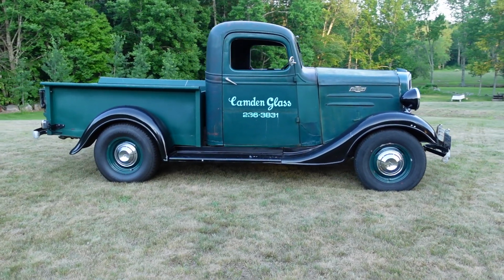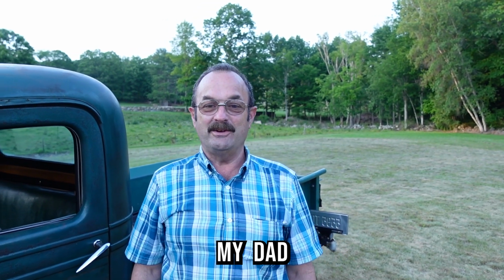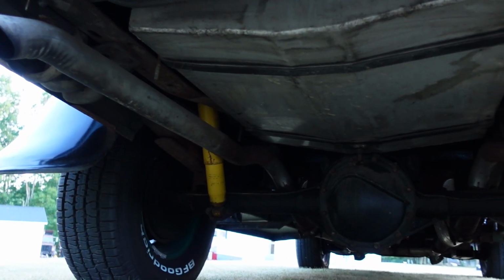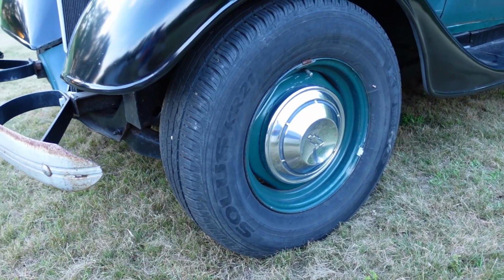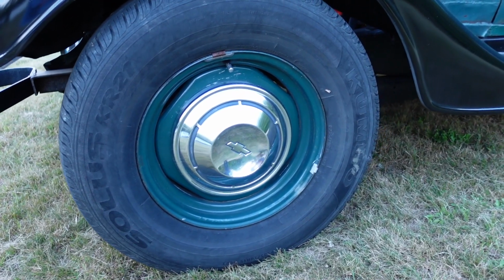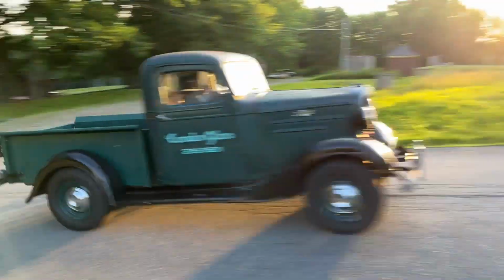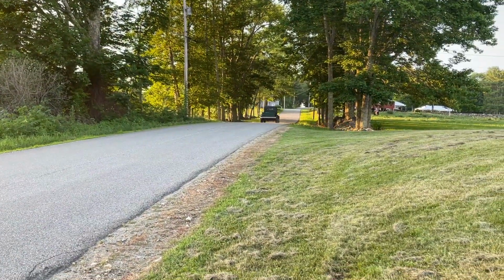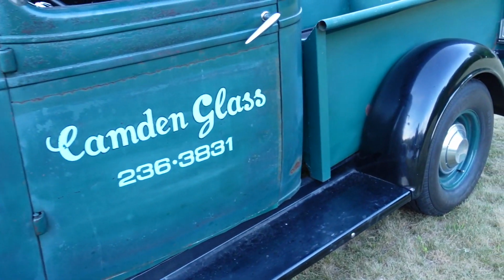the VERY FIRST hot rod I EVER worked on as a kid: 1936 Chevy Truck that does AWESOME BURNOUTS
We had a chance to visit my home state (Maine) a week ago, and I wanted to take the time to feature the very first truck that I ever got to work on, which is  my dad's 1936 Chevrolet Truck. He bought it when I was very young, and it was a very long build process that took about 10 years, and this is the vehicle that I cut my teeth on when it came to building hot rods and custom trucks. My dad wanted this truck to look like it had been sitting in a barn for 40+ years, and he nailed the look, but what about the rest of the powertrain? This is also a sleeper, and the chassis consists of a 70 Nova front subframe, a mid  70's C-10 rear frame clip, and a car 12 bolt muscle car rear axle with 3.73s and a posi. The engine right now is a 400 small block, and its attached to a Saginaw 3 speed manual transmission. This truck is a blast, and of course, it does burnouts still.